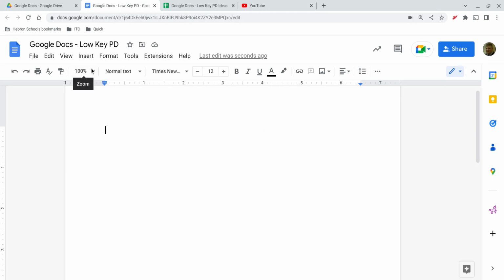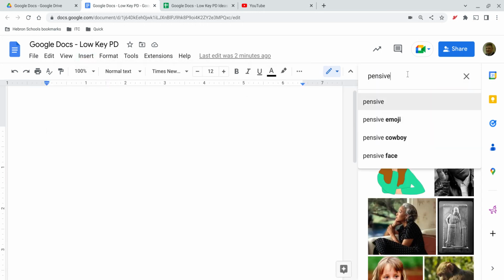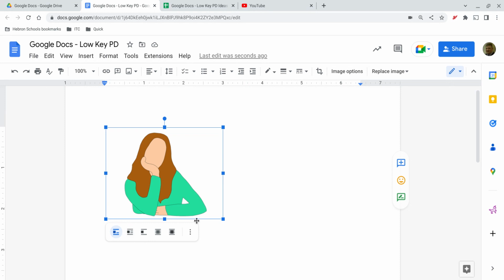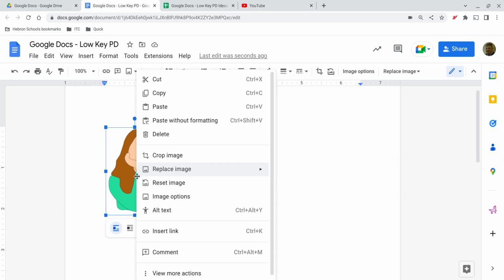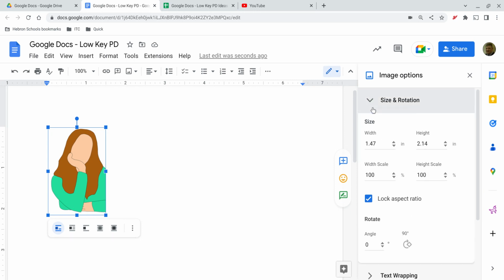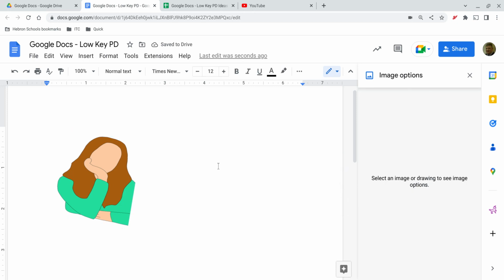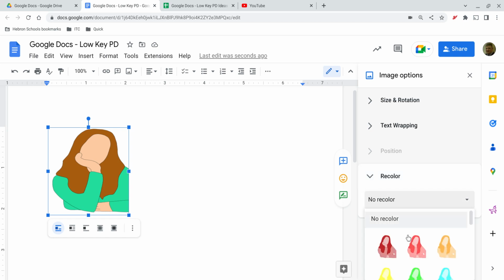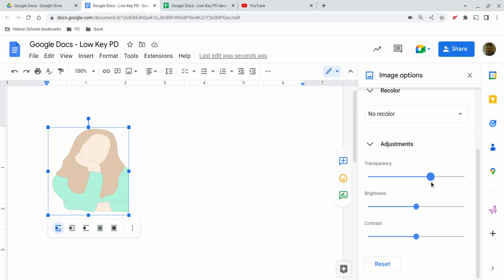Low Key PD: Google Docs - Insert - Image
In this video we explore how to insert images into Google Docs as well as adjust the formatting and appearance of the image.